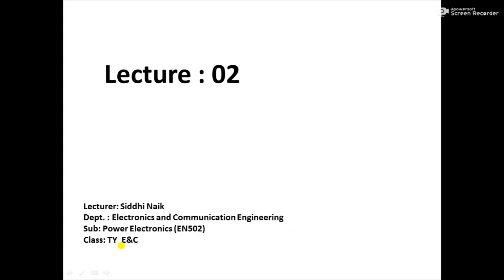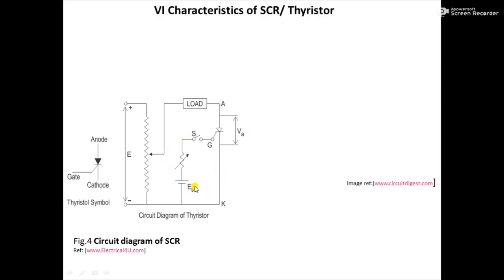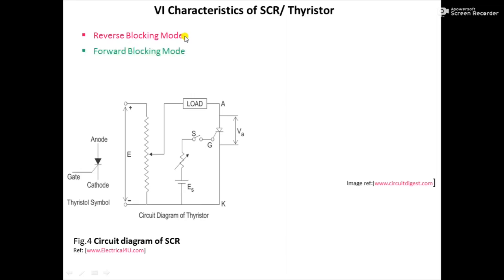Lecture 2 VI characteristic of SCR